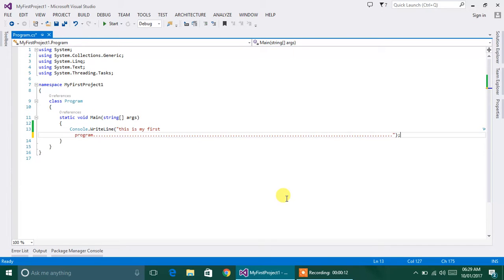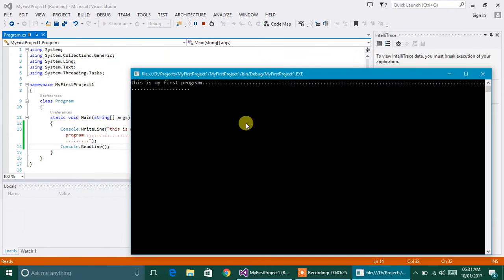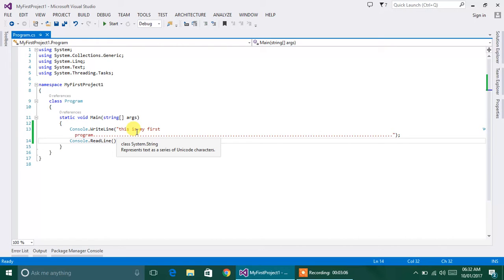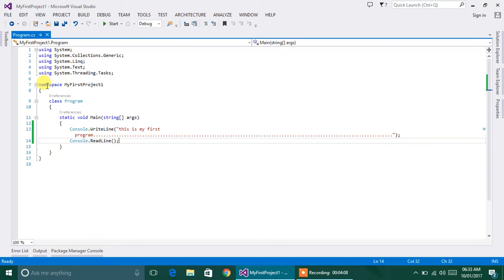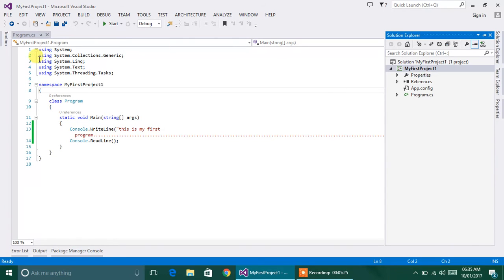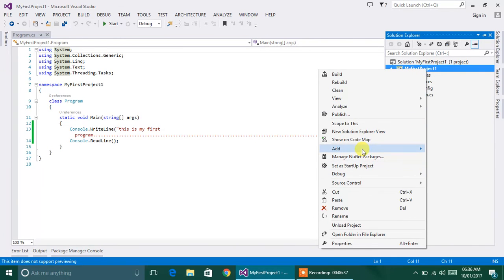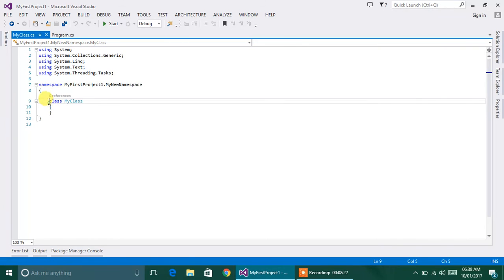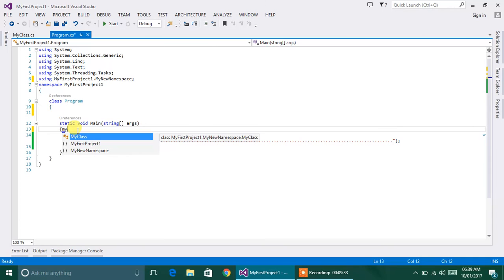Namespace concepts in .Net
describes the basic concepts of namespace